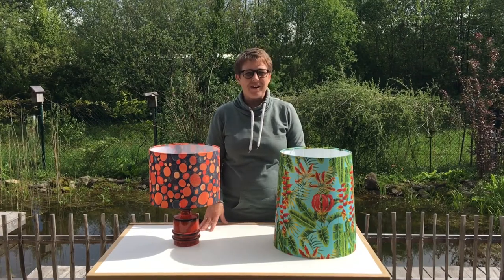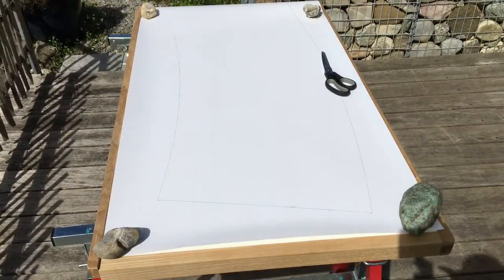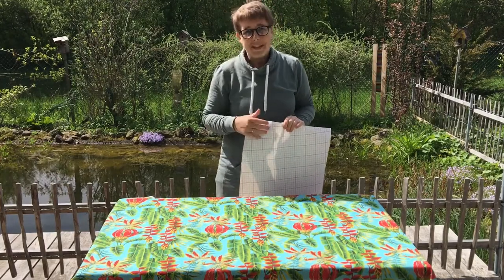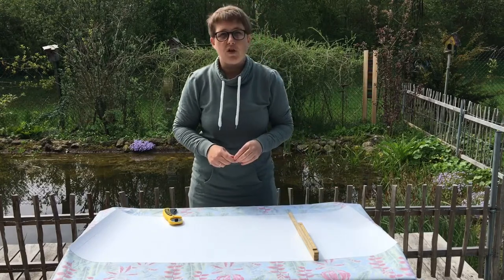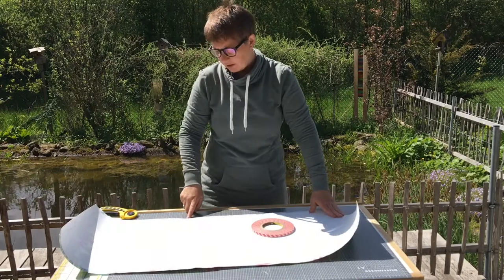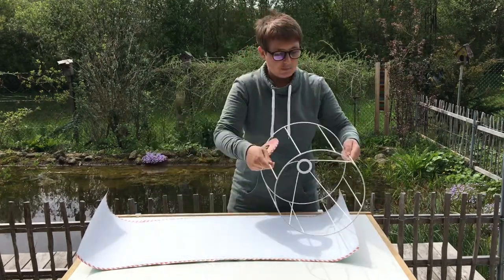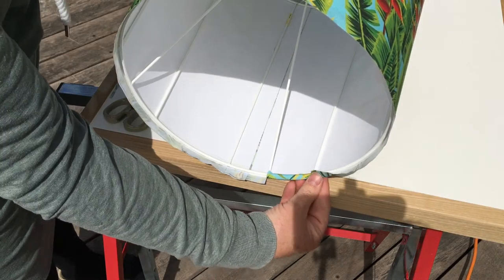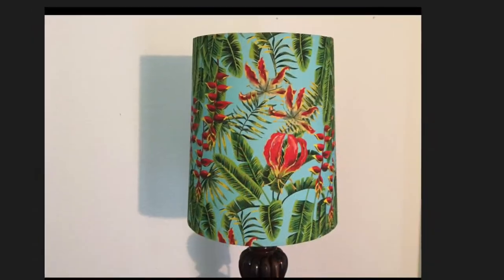DIY: how to make a lampshade. Make this Straight Empire Lampshade.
In this Vlog we show you how to make a Straight Empire lampshade (cone shaped) Our lampshade has a circumference at the base of 35cm, and 30cm at the top and a height of 40cm
We used:
Lampshade frame (for size see above)
150cm x 60cm Self adhesive lampshade pvc
M3 double sided tape
Fabric Cutter
Scissors
Fabric 60cm x 150cm (choose a fabric with an large print or a uni coloured fabric)
2 Pencils
Ruler
A small piece of coloured tape (to mark the lamp frame)
Iron
A large flat surface and an extra pair of hands are useful🤗

If you want to make a cyclinder lampshade then take a look at our other lampshade Tutorial

Take a look at our other videos, perhaps there’s something else you’d like to make!